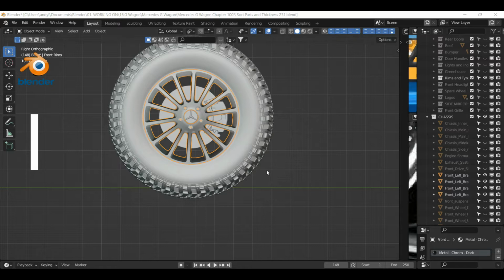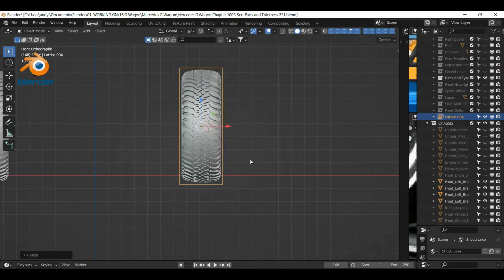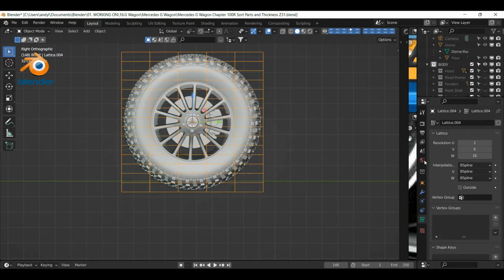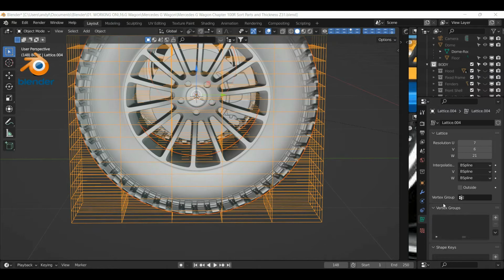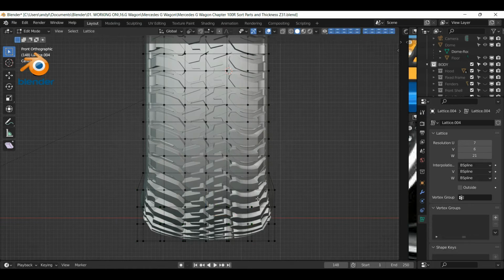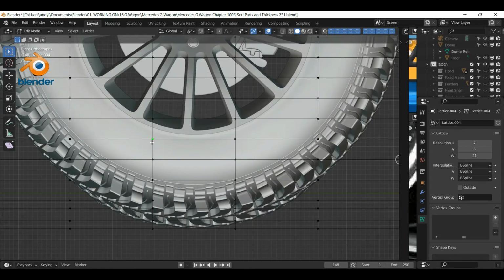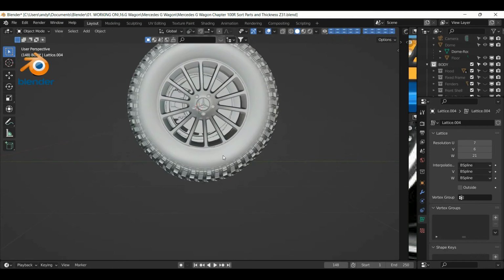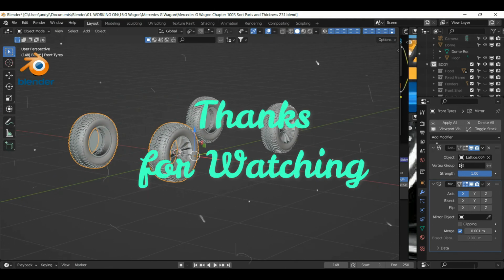How to model 3D Cars in Blender 3.0 Mercedes G Wagon Episode 50 - Adding realism to the tyres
Up to starting the rims I had followed The Natural Art Freaks great tutorial series but when i restarted the model I decided to go my own way.
This video is part of a series of videos which shows my progress in modelling a Mercedes G Wagon. I will add to this in future videos and highlight the two other vehicles I have modelled and finished, One being a Wrangler Jeep the other a Chevrolet C7 Corvette